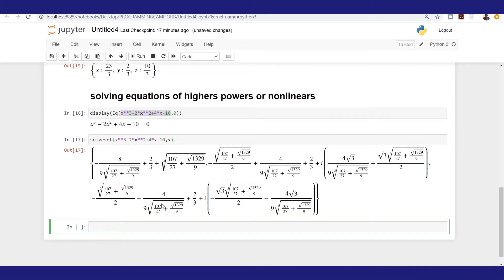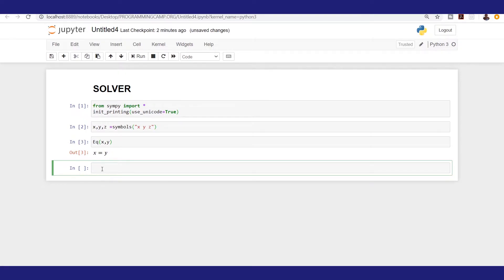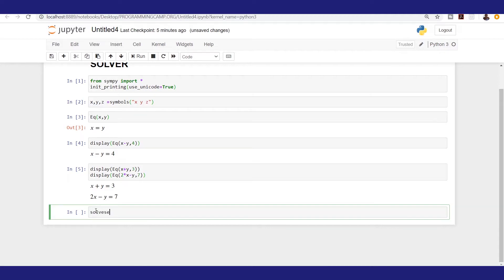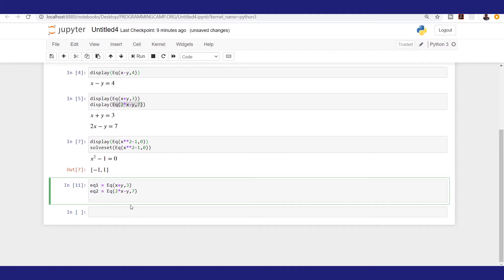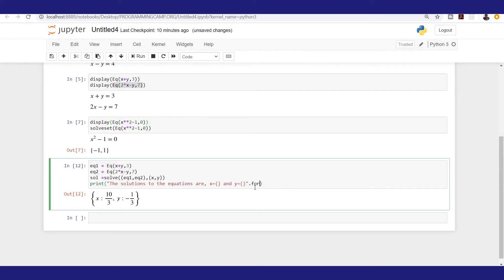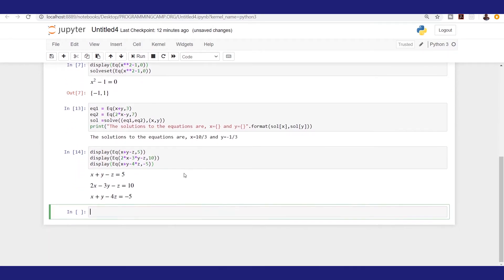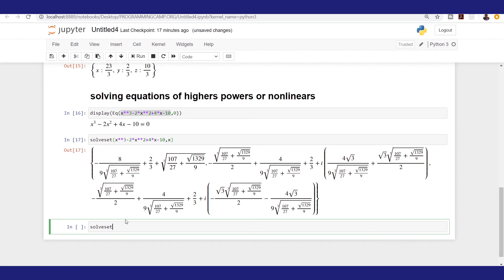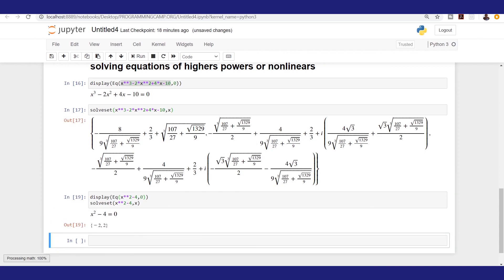Python Symbolic Computation: How to solve any Equation with SymPy solvers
In this tutorial you will learn how to write symbolic equations using sympy python symbolic library. You will learn how to solve linear, nonlinear and simultaneous equations. The SymPy package computes symbolic solutions to simplify, expand, factor, differentiate, integrate, and solve equations. These problems cover a range of SymPy functions. Python Symbolic Computation: How to solve any Equation with SymPy solvers
Welcome to my Python Channel "Python CodeMan". This channel is focused on creating tutorials for programming beginners, software developers, programmers, and engineers. We cover topics for all different skill levels, so whether you are a beginner or have many years of experience, this channel will have something for you. If you are an advanced Programmer i strongly welcome you to my channel  as a valuable asset of advise.